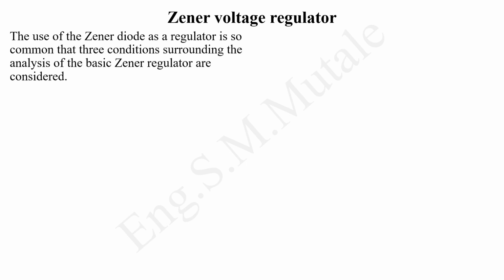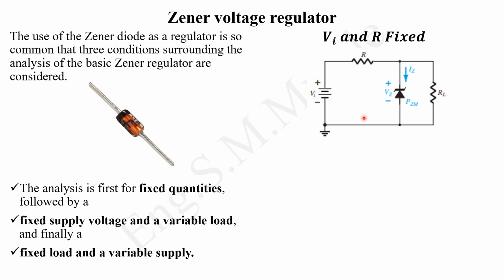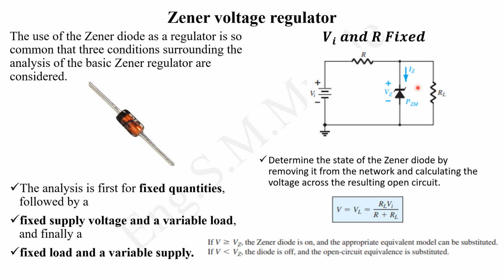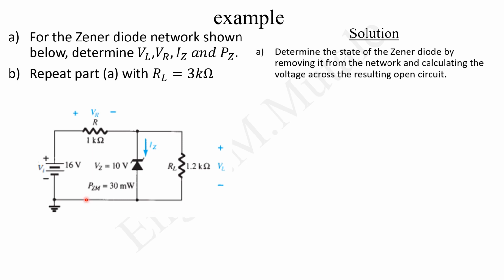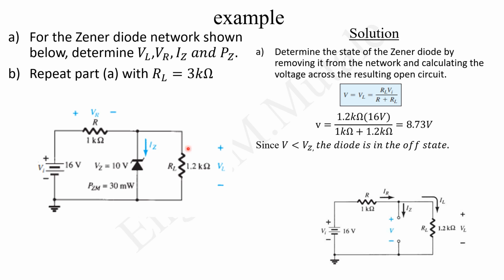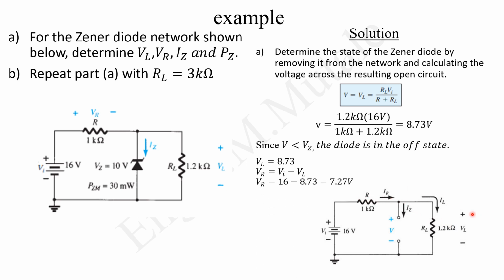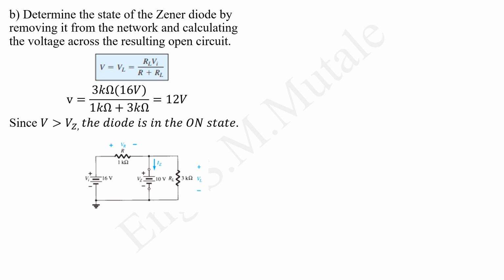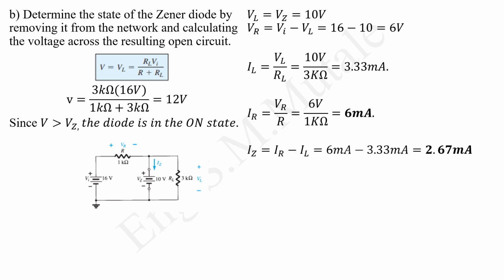Zener voltage regulator (fixed variables)